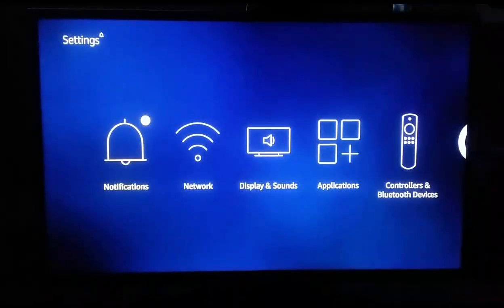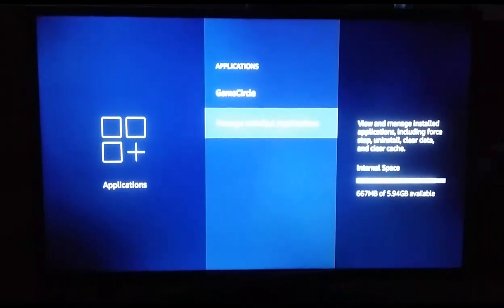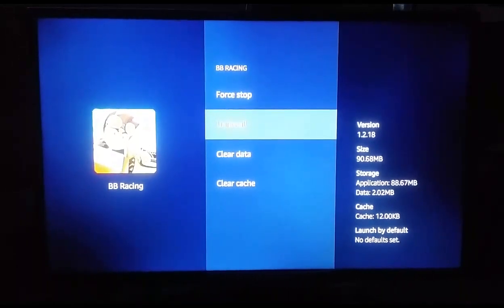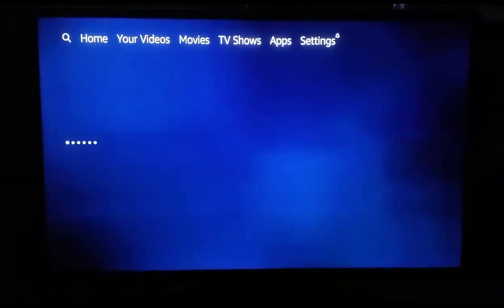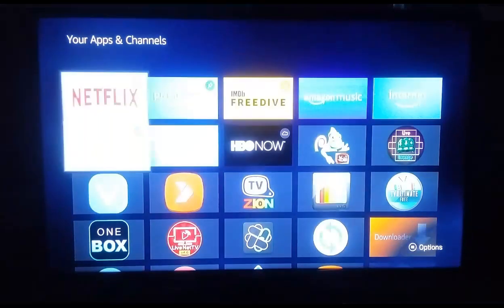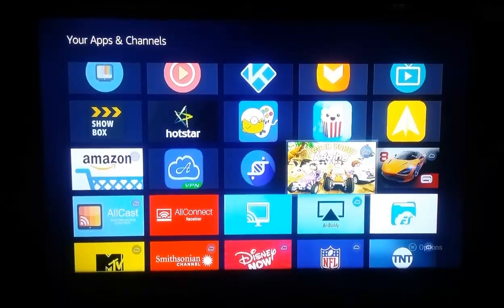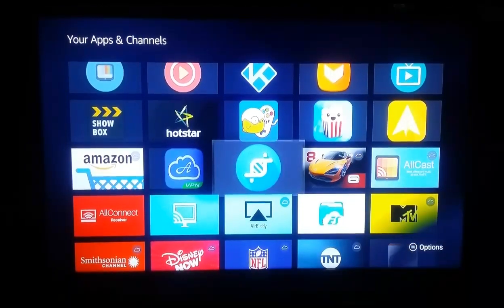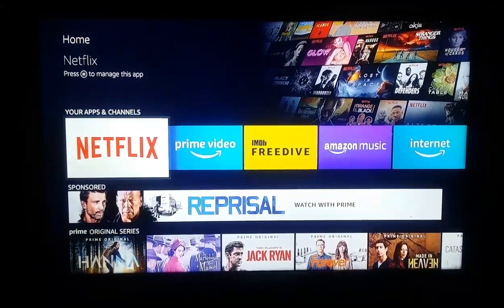How to uninstall App on Amazon Fire TV Stick - Remove App instant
I would really appreciate it if you took a look at my other videos! :)

This video is all about un-installation of APP on fire TV stick in easy steps and quick.

Select Settings.
Select Applications.
Select Manage All Installed Applications.
Scroll down to and Select (APP).
Select Uninstall.
Done

If you have any questions, post here in comment section.

I DO NOT ENDORSE STREAMING OR WATCHING AN ILLEGAL CONTENT.

This video and  channel owner are not responsible for the content you stream to your device and we do not condone piracy so it is your responsibility that you accessed for streaming/download purpose have the correct copyright agreements in place and you access these at your own risk.

Although the video may include links providing direct access to other Internet resources, including Web sites, this  video is not responsible for the accuracy, copyright, compliance, legality, decency, or any other type of the content of streamed/download from your device contained in these sites.

Links from this video to third-party sites do not constitute an endorsement by this video of the parties or their products and services. The appearance on the Web site of advertisements and product or service information does not constitute an endorsement by this video.
All Content Posted on this channel is for educational purposes: Copyright Disclaimer Under Section 107 of the Copyright Act 1976, allowance is made for “fair use” for purposes such as criticism, comment.